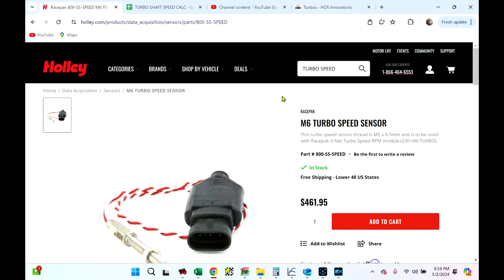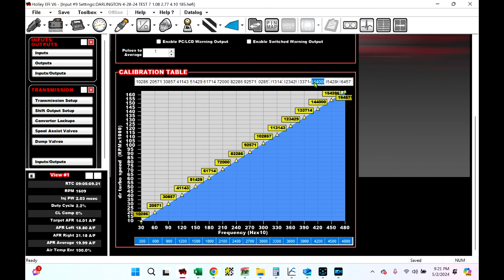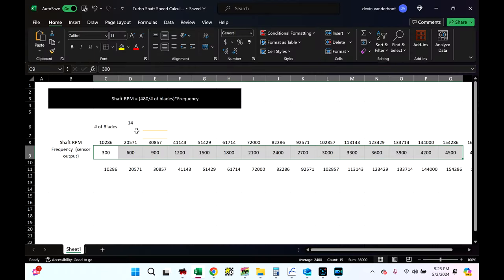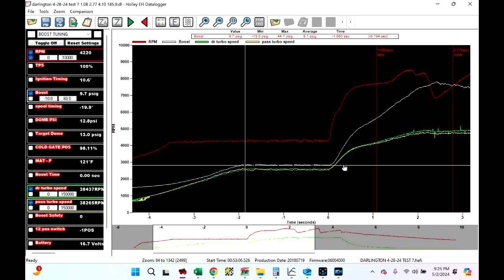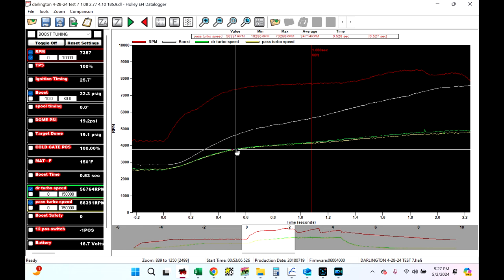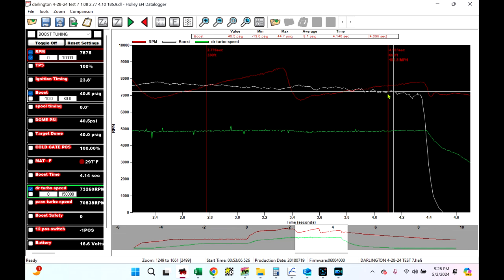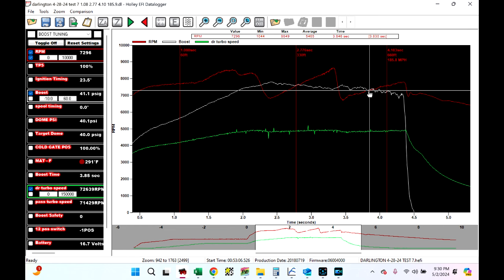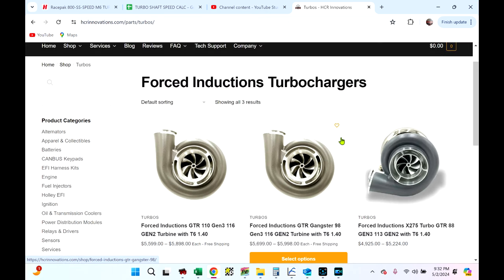How fast are your turbos spinning? Well lets find out with holley efi and using Turbo speed sensors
Keep us in mind at
Hcrinnovations.com
Here is the link to the google docs sheet with the mentioned calculator